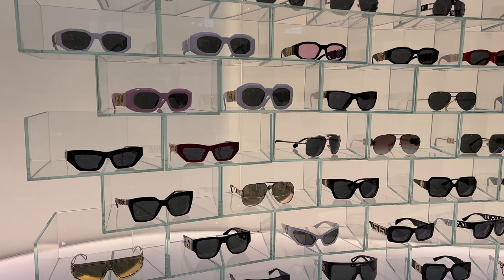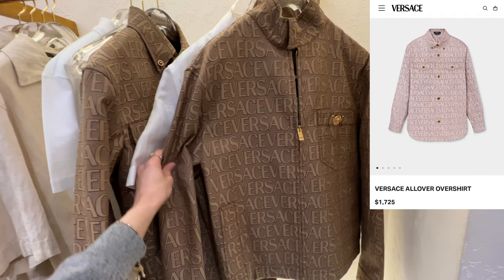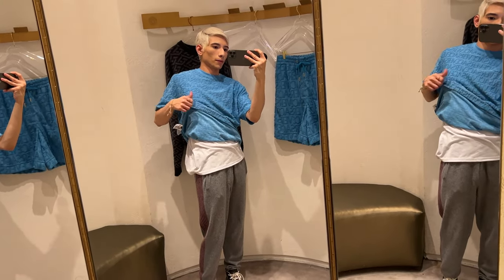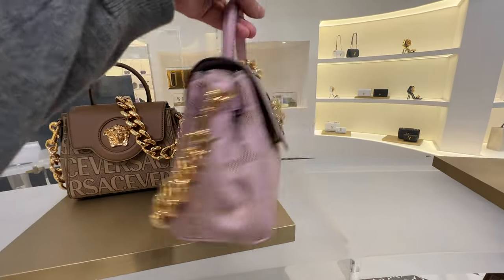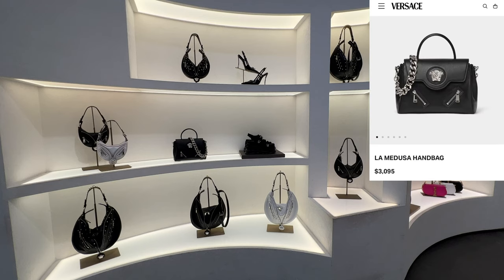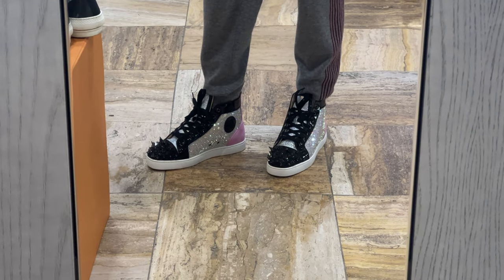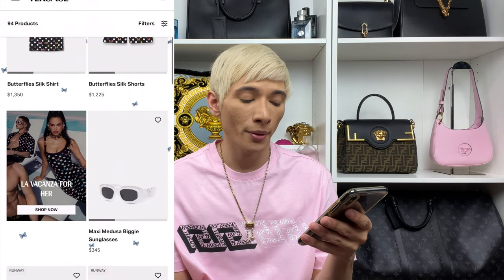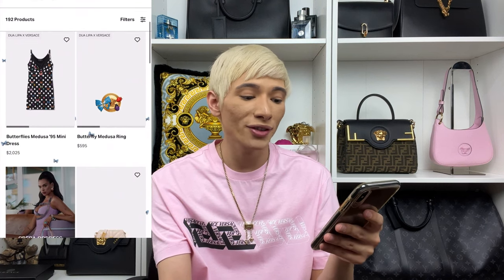VERSACE LA VACANZA SHOPPING VLOG!!!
Today let’s check out the Versace x Dua Lipa La Vacanza Collection!!! We will check out some of the mens and womens collection. Try on some clothes and have a great time!